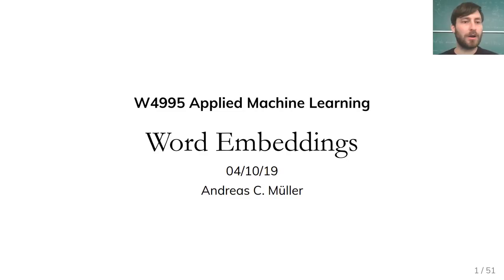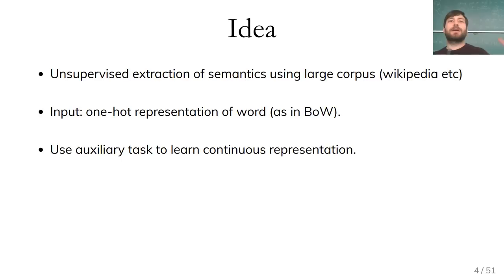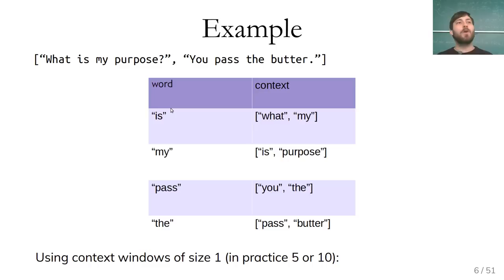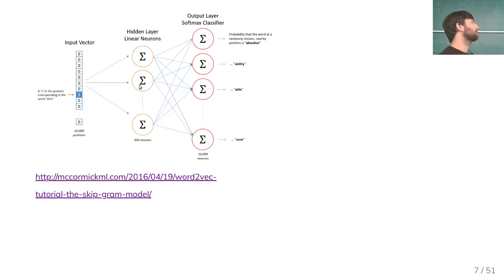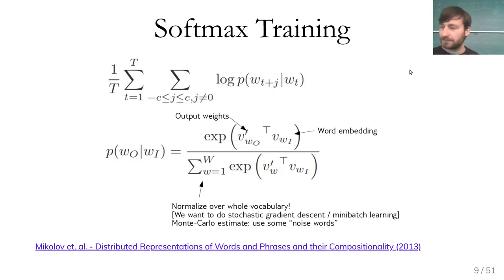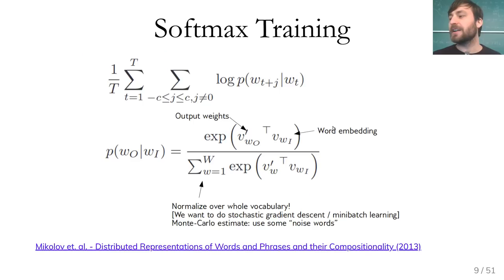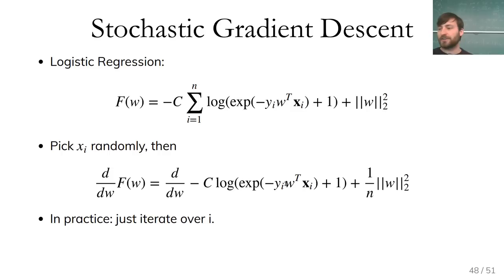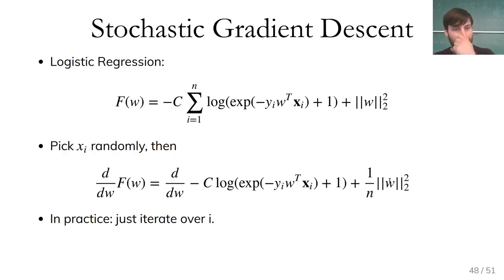Applied Machine Learning 2019 - Lecture 19 - Word embeddings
CBOW, skip-grams, Word2Vec, paragraph vectors
Gradient descent and stochastic gradient descent